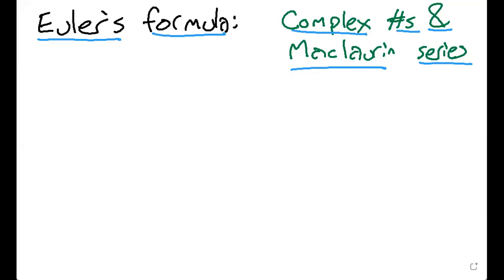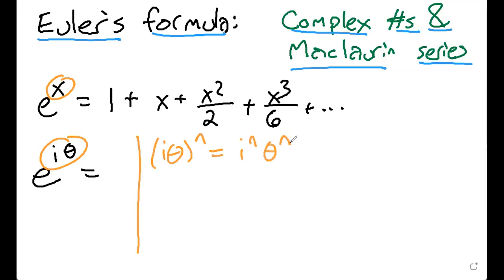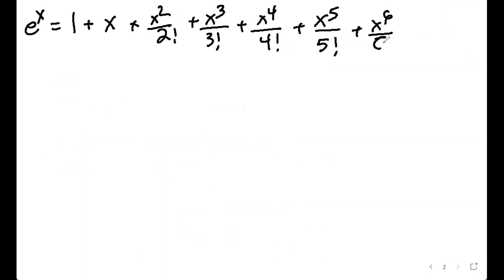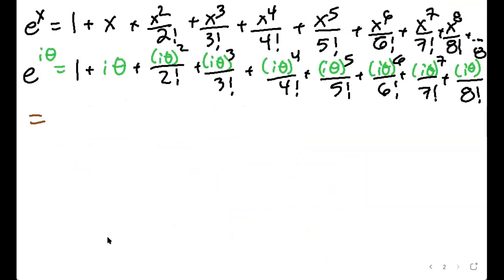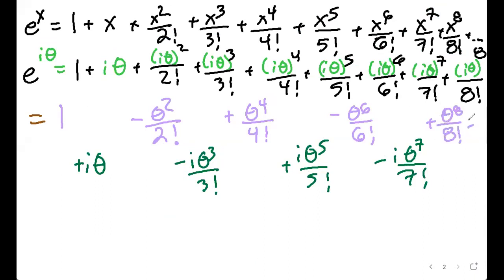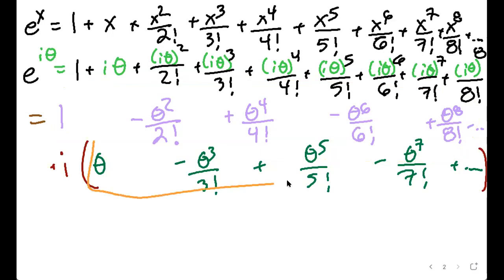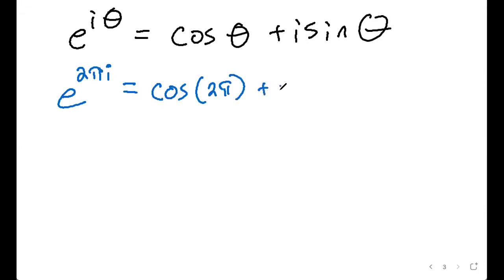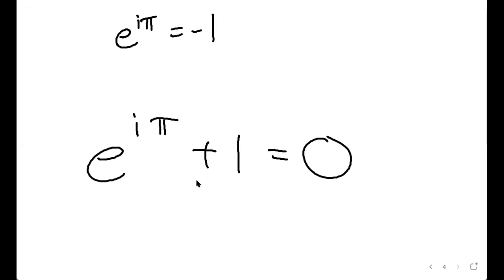152 Complex s #7